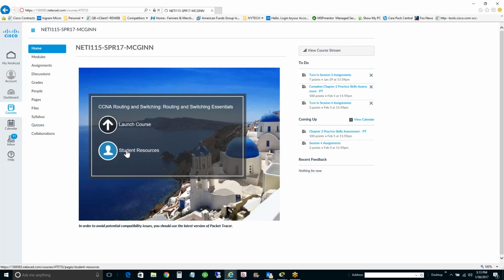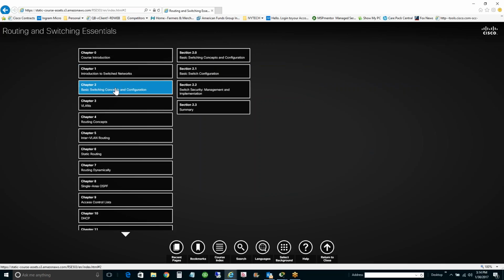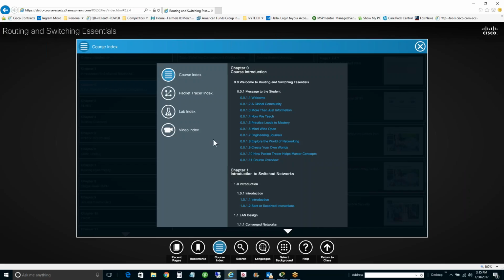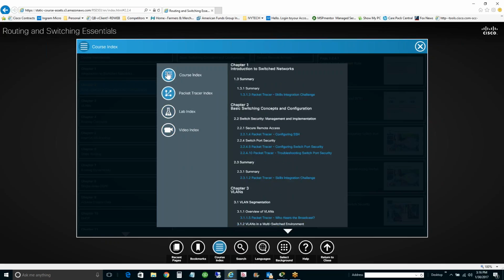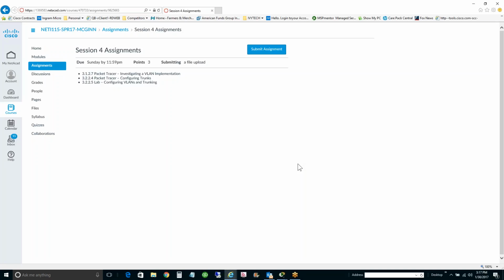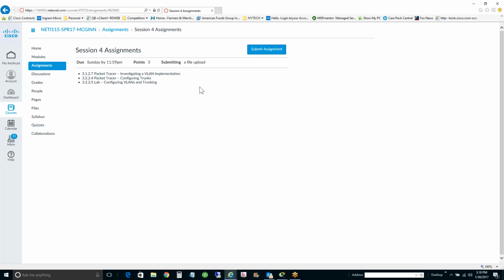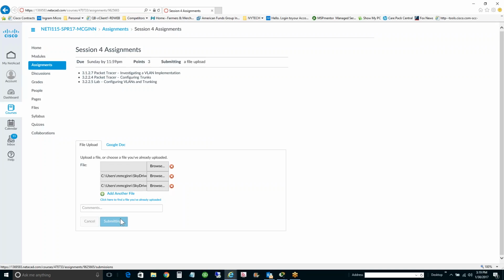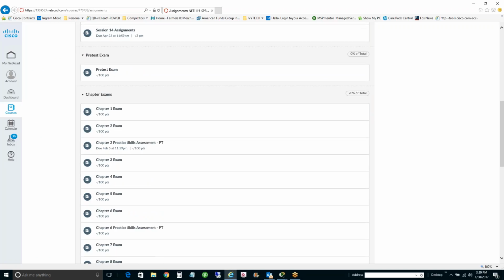2017 01 30 15 13 NavigateNetAcad NETI115